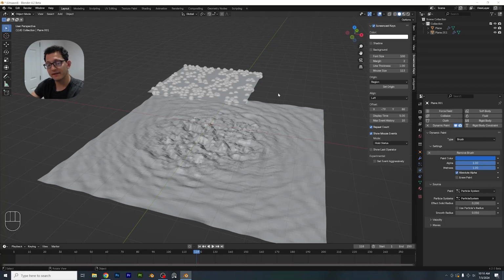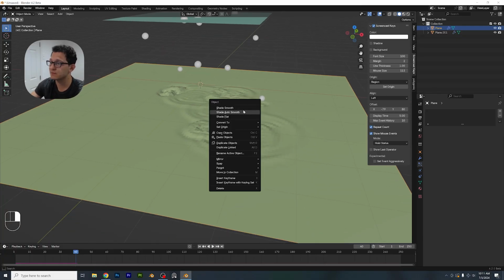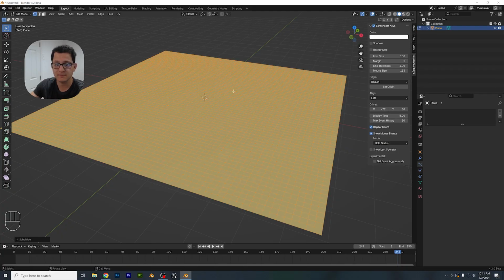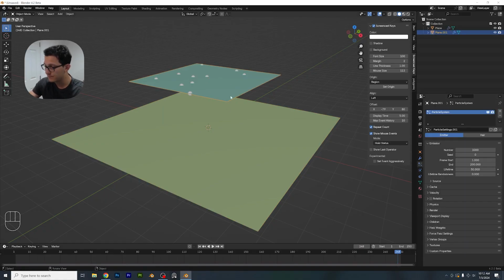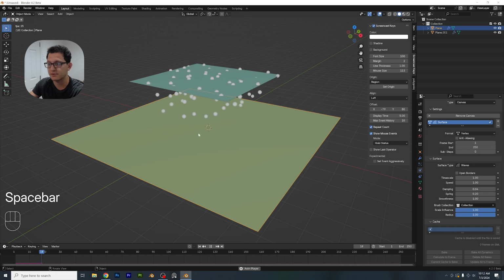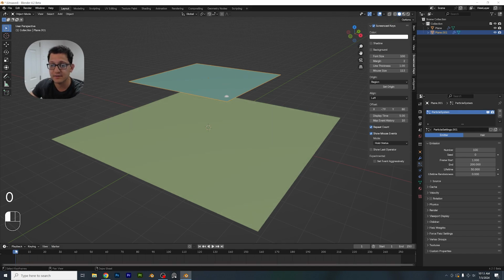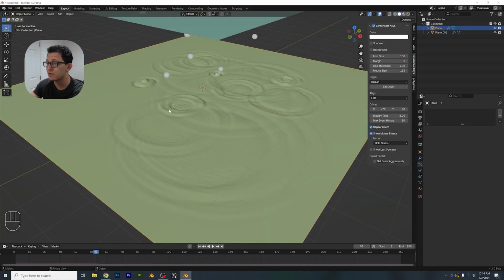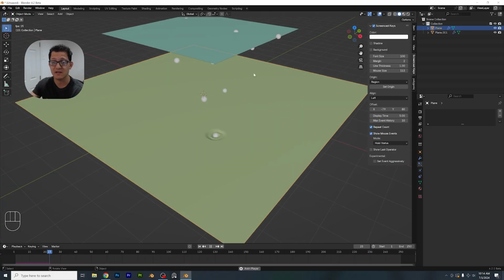PHYSICS C06L06 DynamicPaint Rain